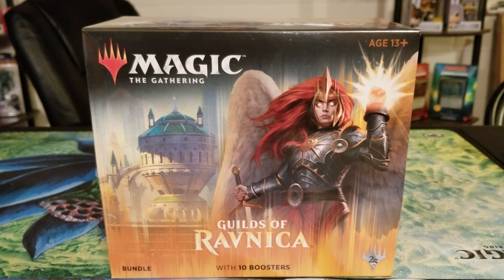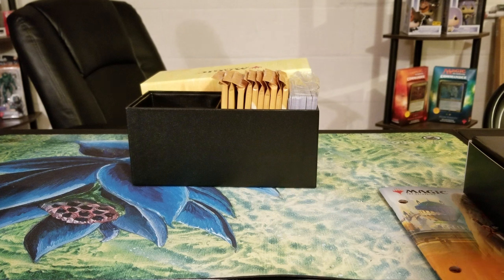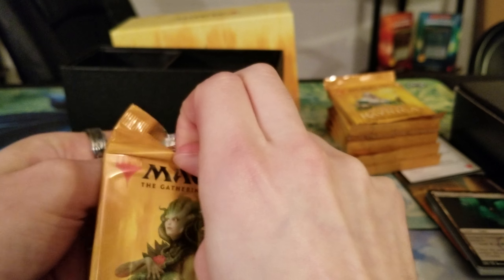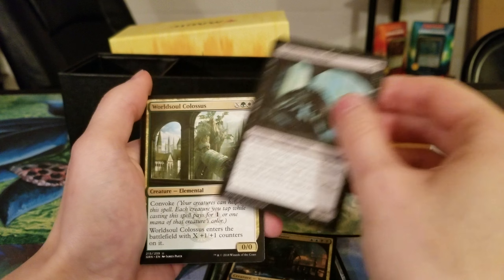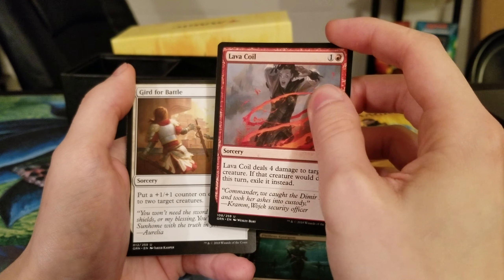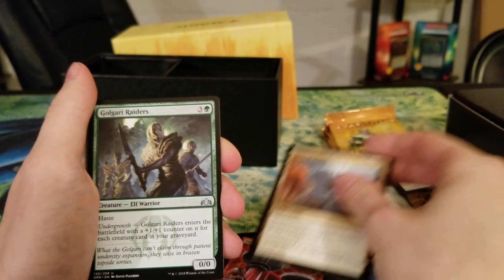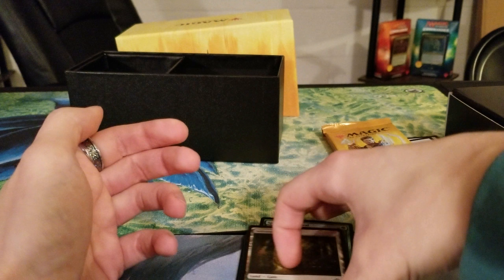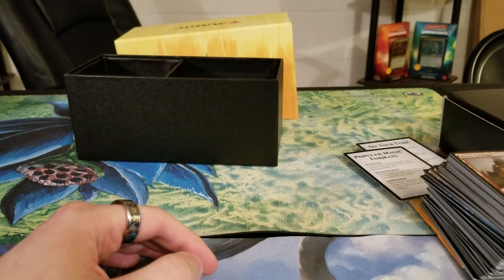Guilds of Ravnica Bundle Pack Opening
Amanda couldn't resist springing for a Bundle Pack of Guilds of Ravnica. Check out the foil lands they included!

I typically upload at least 1 video weekly, as well as bonus videos on Booster Box openings and more.